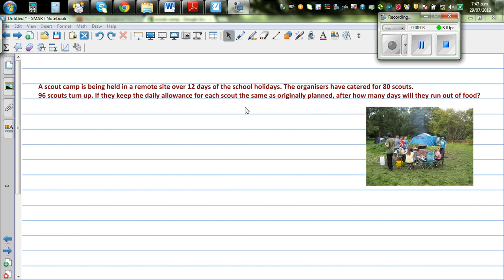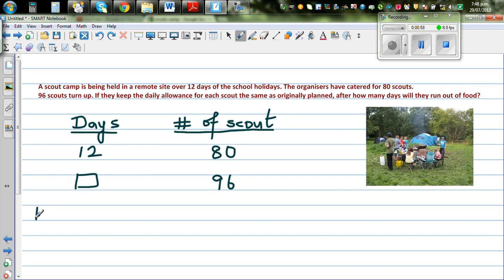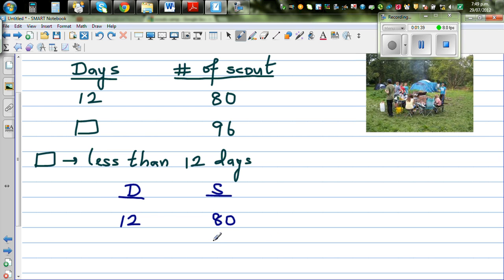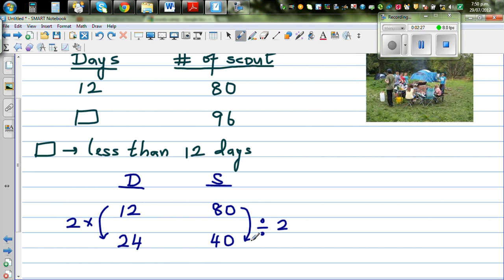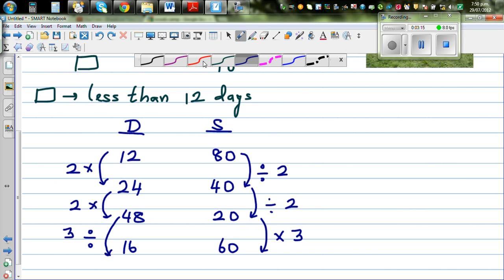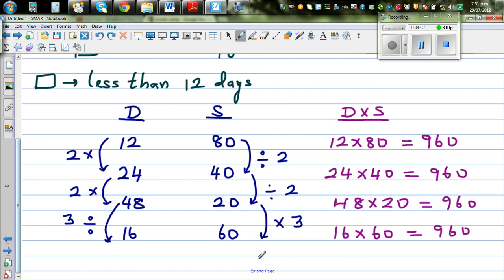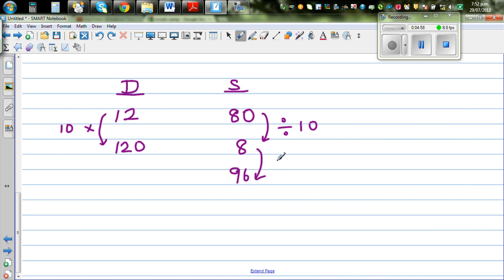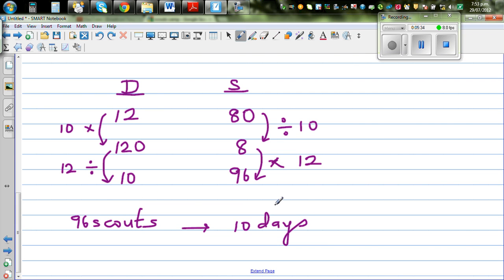Thinking proportionally - Inverse proportion - Number and days and number of scouts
In this video I have explained how you can solve problem of inverse proportion like - If there is enough food for 80 scouts for 12 days, how long would the food last if there are 96 scouts.